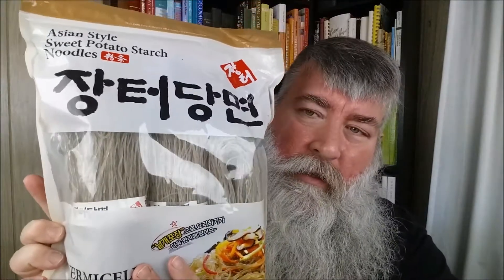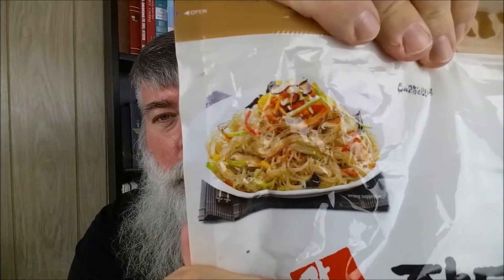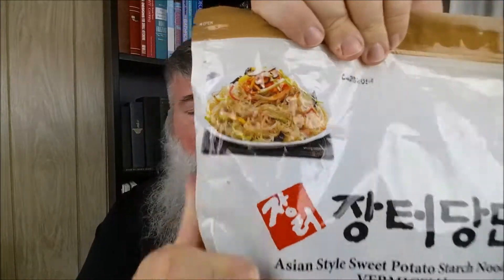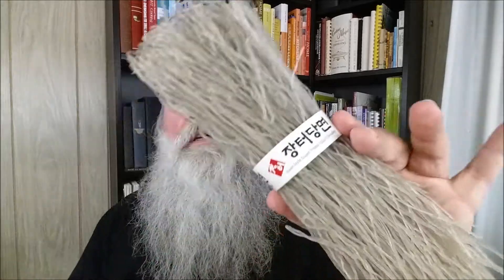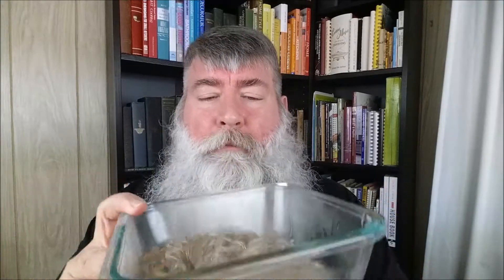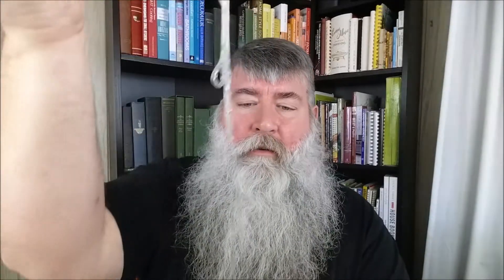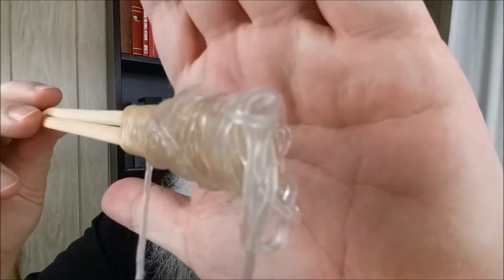Taste Test - ASIAN STYLE SWEET POTATO STARCH NOODLES - Day 17,176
American tries Asian Style Sweet Potato Starch Noodles

▶ STRUGGLE SOUP (my other YouTube channel)

▶YOUREVERYDAYSANTA Gear!